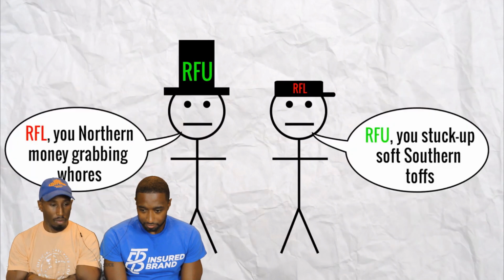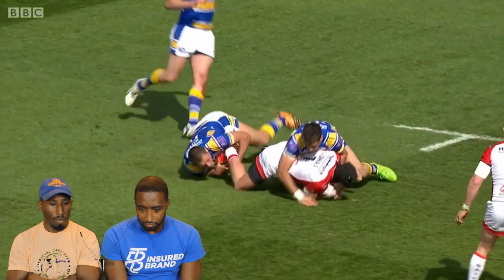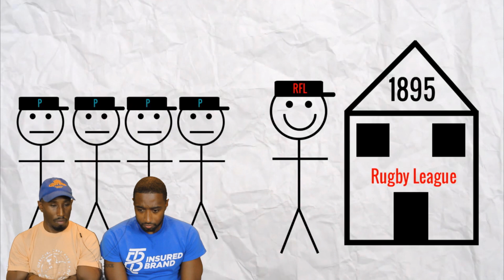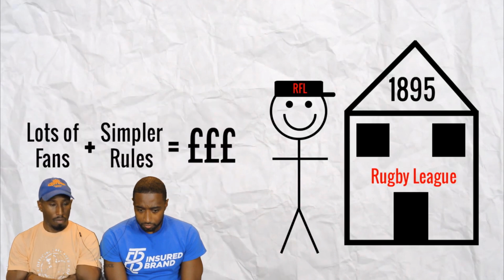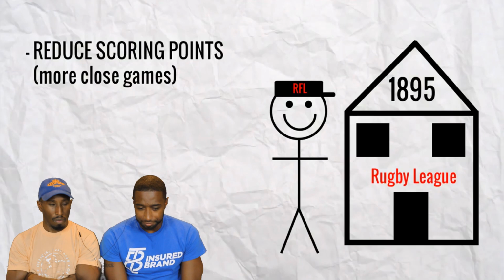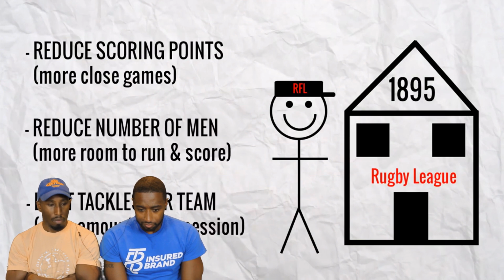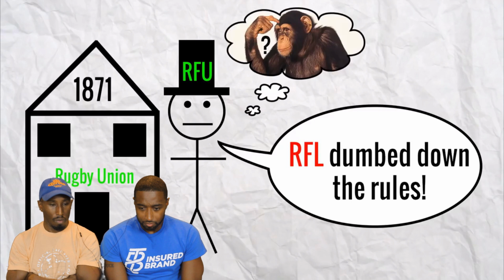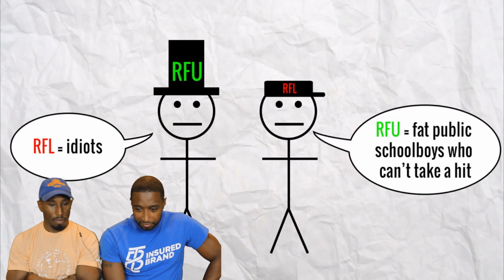RUGBY UNION RUGBY LEAGUE WHICH IS BETTER?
In this video we learn the rules of both rugby league and rugby union.

camera used in the video

green screen

lighting system